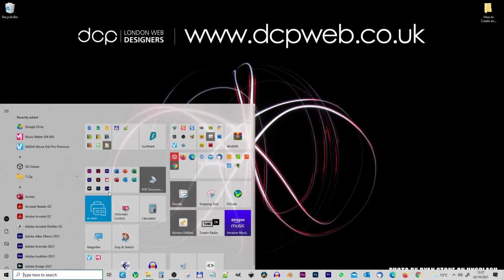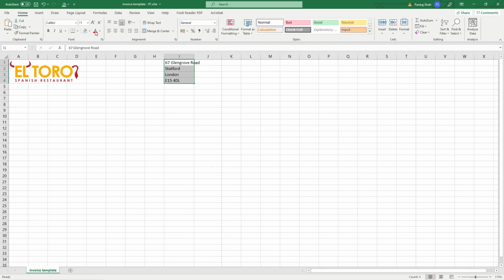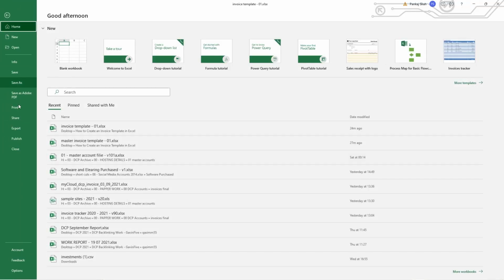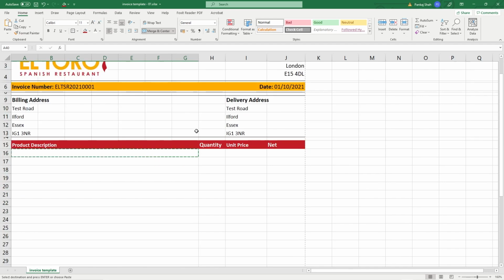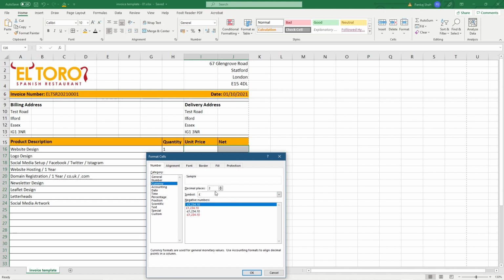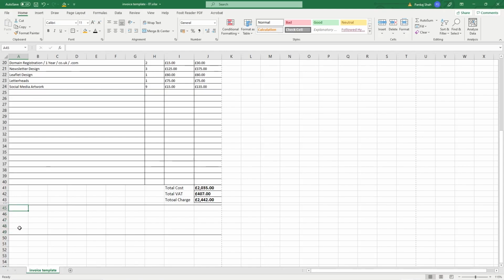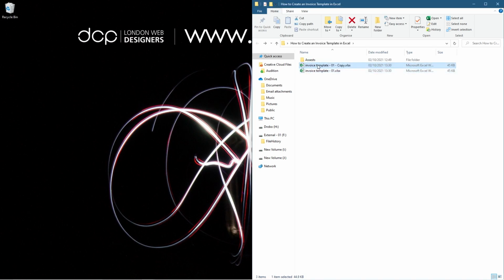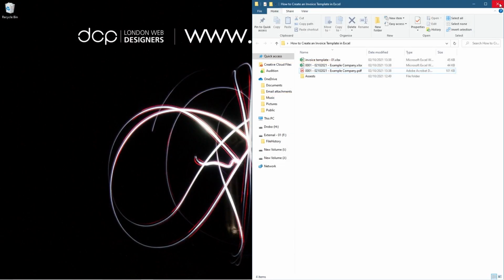How to Create an Invoice Template in Excel - [ Excel 2021 Tutorial ] - Bookkeeping Small Business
In this video tutorial, I will show you how to create a custom invoice template using Microsoft Excel.

Video Chapters:

00:00  Introduction
01:10  Create blank excel invoice template
02:50  Update excel spreadsheet margins
06:00  Add company logo
09:20  Add company address
12:00  Add invoice number and invoice date
18:10  Add billing and delivery address
22:10  Add billing line item cells
30:20  Add Total cost, Total VAT and Total Charge cells
32:40  Add sample data
36:20  Change Unit and Net price cells to Currency Value
36:30  Add formulas for calculating Net cost
39:10  Add formulas for calculating Total Cost, Total VAT and Total Charge
44:20  Add content for payment bank account details
47:20 Add payment terms
49:30 Add additional notes
51:10 Add company registered office address, company number and VAT number
01:00:30 Convert Excel to PDF invoice
01:01:10 Fix Errors

Bookkeeping Excel Tutorials

The goal of this tutorial is to show you how to create a custom invoice using Microsoft Excel. If you are a small start-up business and need to save money, then creating your own internal bookkeeping system can help save that vital cash.

In this tutorial, we focus on designing an invoice template, above you can find links to my free bookkeeping training course.

The goal of bookkeeping is to keep track of money coming into your business and going out. It does not matter if you are running an online WooCommerce shop or an offline consultancy business. Ultimately we need to have a good understanding of our business cash flow so we can budget for current and future expenditures.

You can find and download free invoice templates for Excel, but I think it is worth the investment to learn how to create the invoice yourself so you can adapt it easily for your business.

It may be worth looking at third-party software solutions for bookkeeping such as Xero or Quick Books if you have a growing or larger organisation. Quick Books or Xero and other accountancy software can be easily integrated into e-commerce solutions like wooCommerce or Shopify. In the long run, this should save you time so you can focus on your you're my main goal which is to sell products.

Need an amazing website? - Contact DCP Web Designers for a free quote today